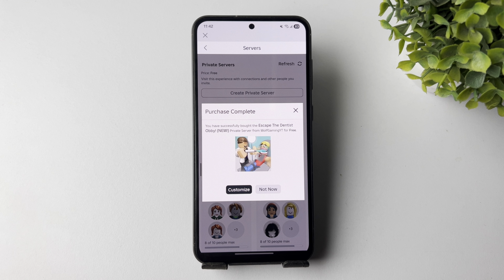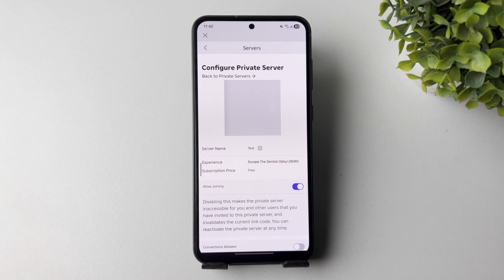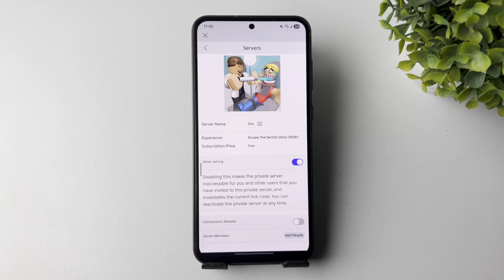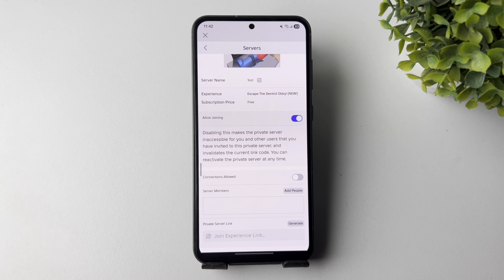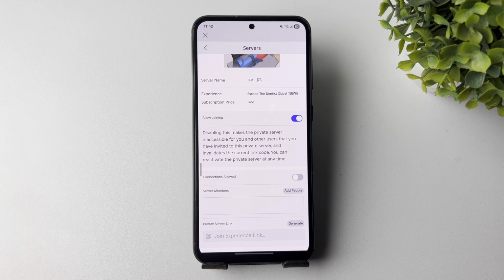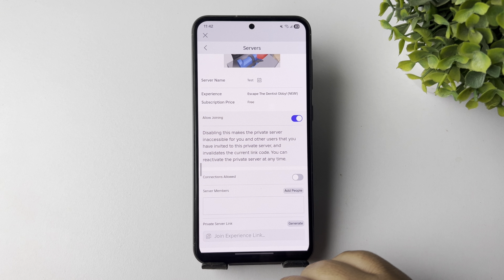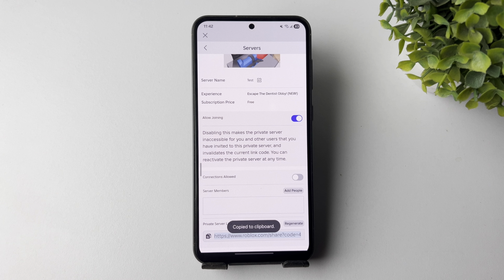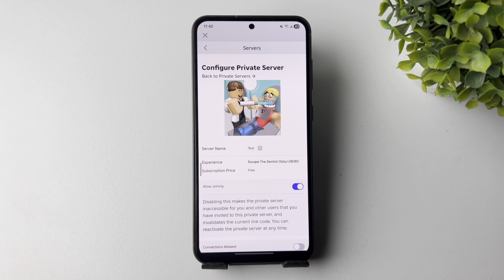How To Create A Private Server on Roblox on Mobile (iOS +Android)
Learn how to create a private server on Roblox using mobile (iOS & Android) 🎮🔒
This step-by-step guide shows you how to set up a private server, invite friends, and play games privately on Roblox using your phone. Perfect for enjoying Roblox with friends, testing games, or avoiding public servers easily 📱✨